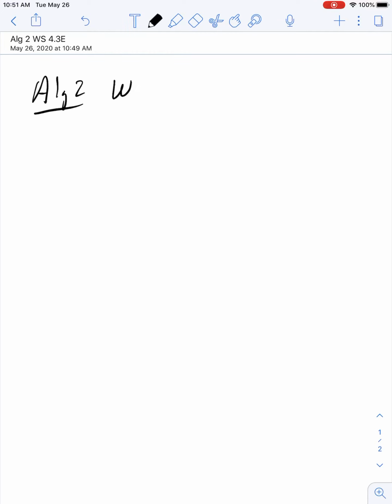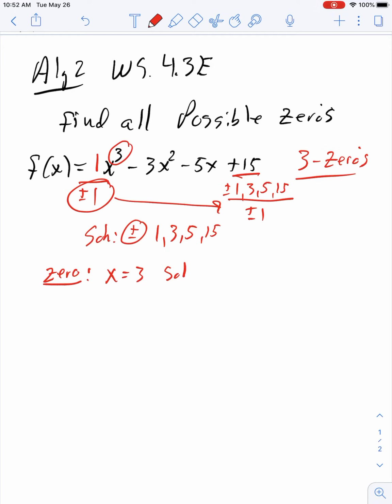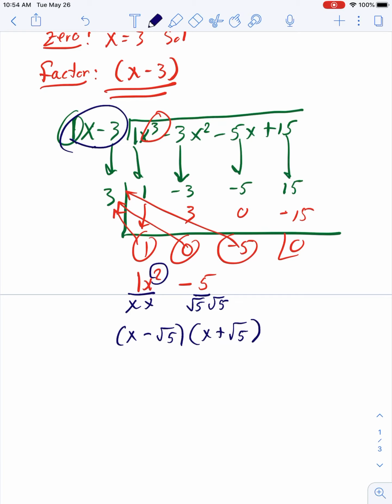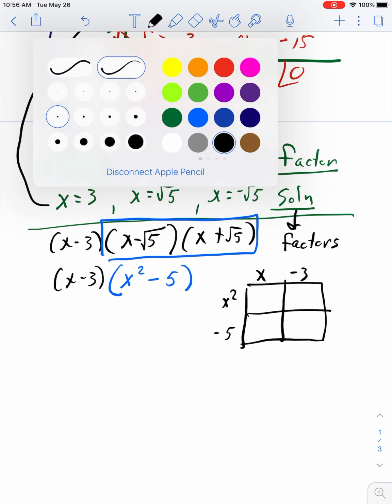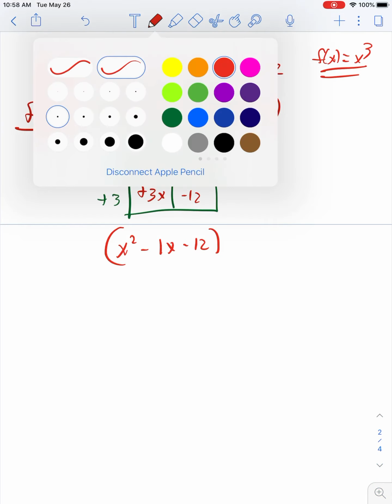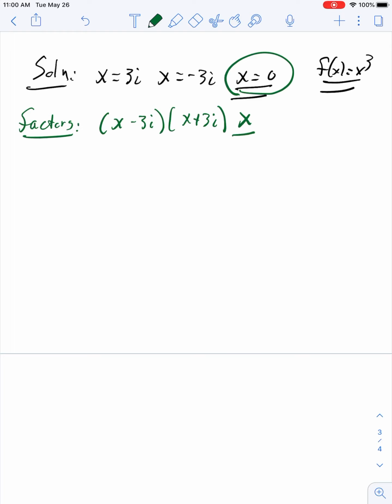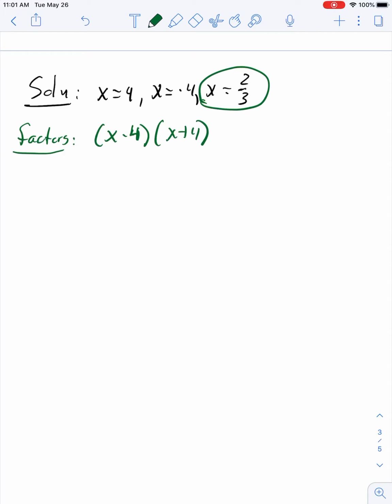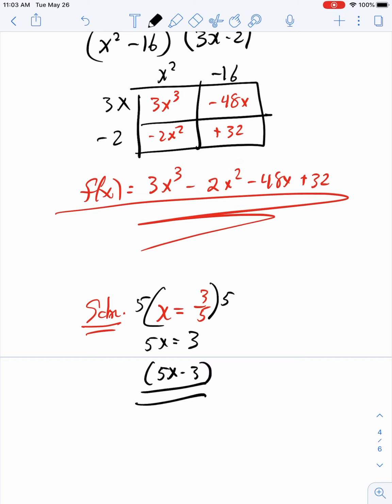Alg 2 WS 4.3E